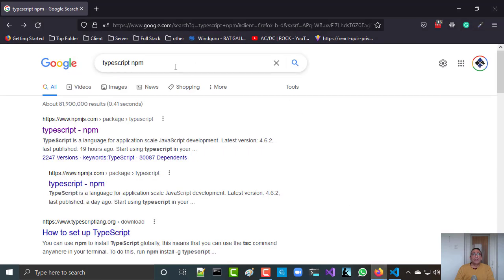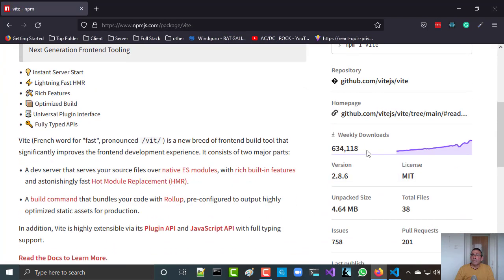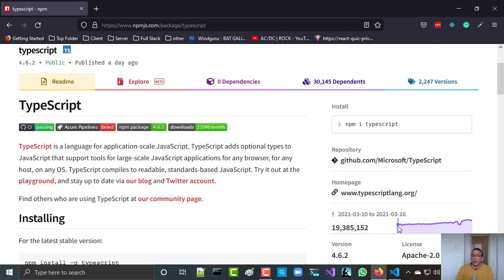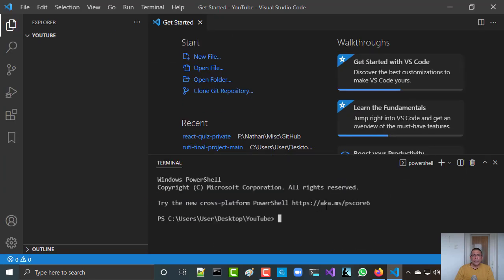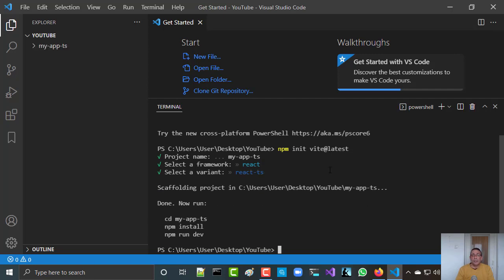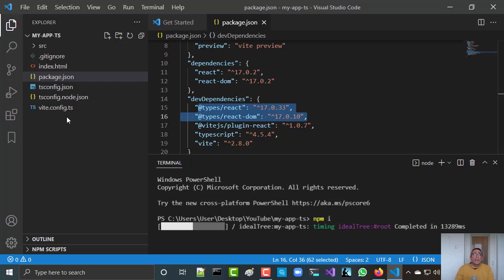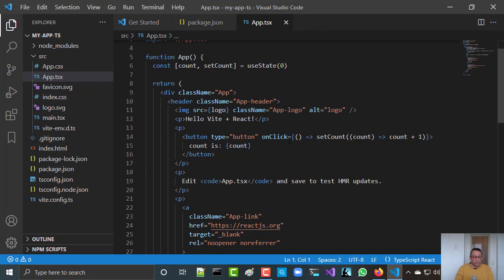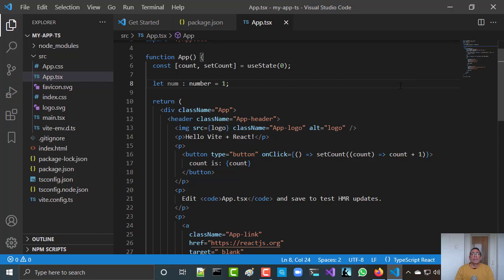Create a react typescript project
Create a react typescript project using vite

Sections:
00:00 - Introduction
00:20 - Technologies popularity
02:18 - Project setup
05:20 - Add tiny typescript code